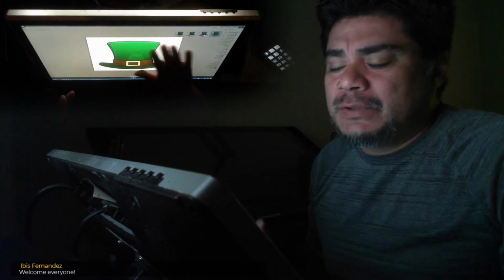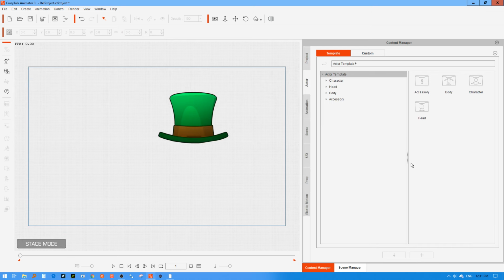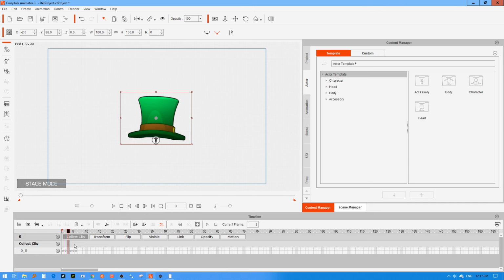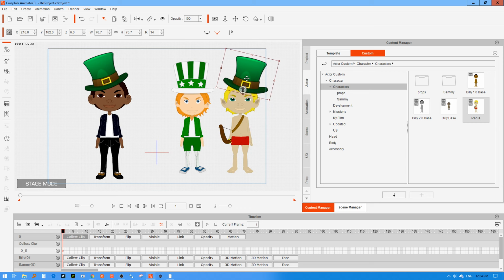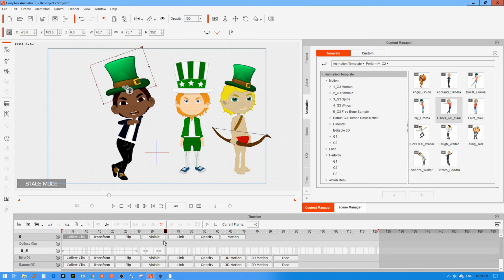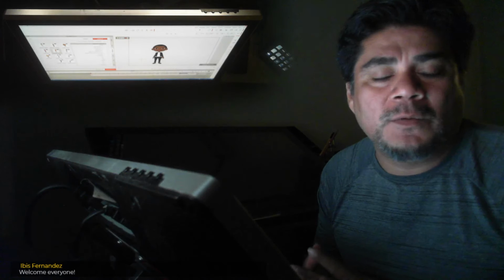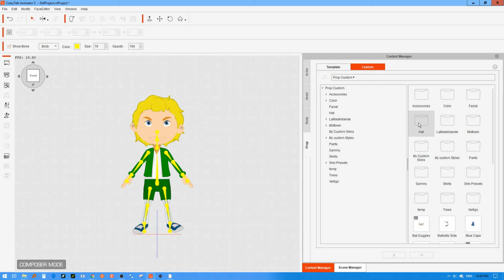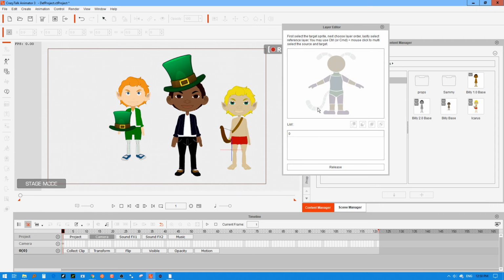Making a Multi-Angle Prop for CrazyTalk Animator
How to make a smarter prop by linking multiple angles together and attaching to your character